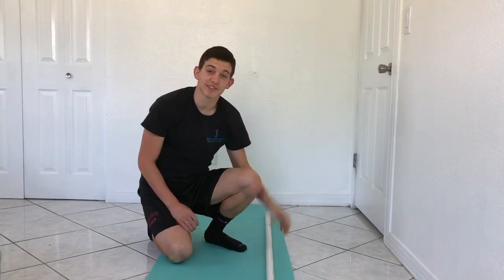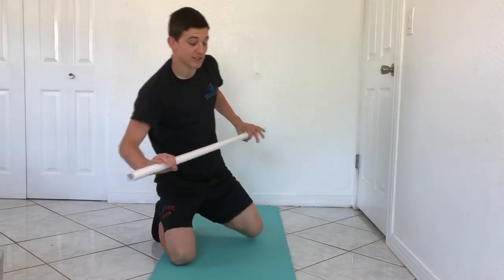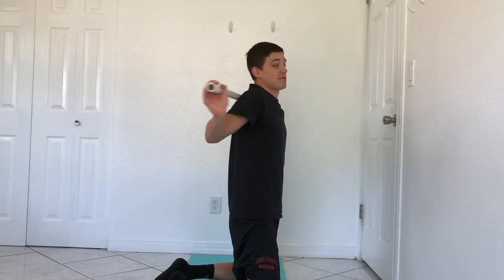ARE YOU BREATHING CORRECTLY? PART 2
‼️DO YOU KNOW HOW TO BREATHE? PART 2‼️
Yesterday we talked about how to properly breathe and today we are going to put our new breathing skills into action🎢
Think of a really uncomfortable position you have been in lately. Maybe it was during a stretch, maybe it was during a workout, or maybe it was while you were trying to reach the remote behind the couch🛋 .
One thing that I already know, is that in this super odd and uncomfortable position, your breathing was probably abnormal. You probably had a bunch of short breaths or maybe you stopped breathing altogether until you got out of the position. I’m sure we can also think of other examples where people alter their breathing when doing something “tough”🗻
By ignoring the discomfort of the position and taking in a nice, strong, belly breath, we can hack our brains into thinking that this position is perfectly fine and normal🧠
By breathing in an uncomfortable position, you reset your brain and allow that position to become the “new baseline”. It’s amazing how effective proper breathing can be. And it can be utilized in so many different aspects of your life! Give it a try⬇️⬇️
And don't forget to check us out on social media @mymovementclinic!